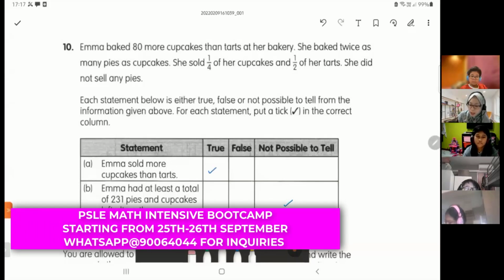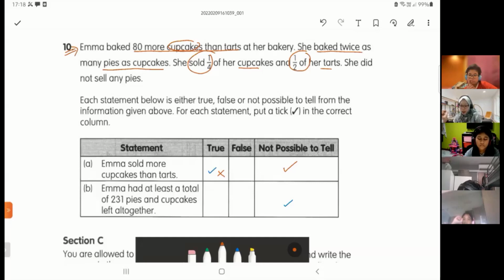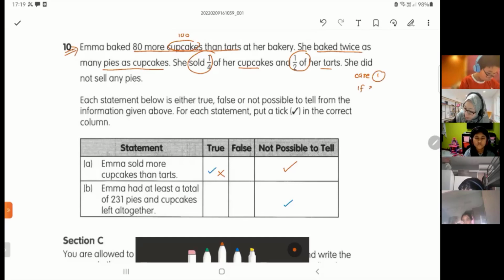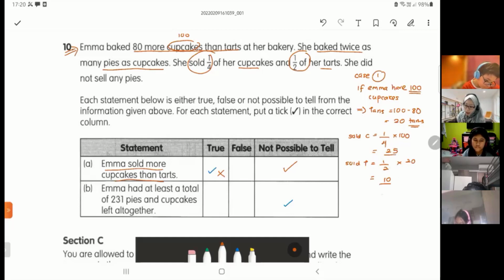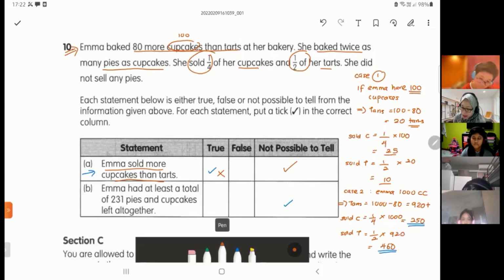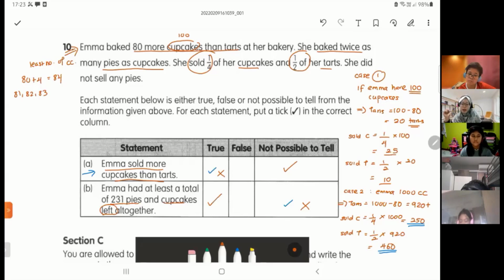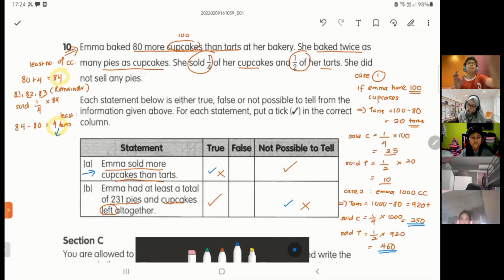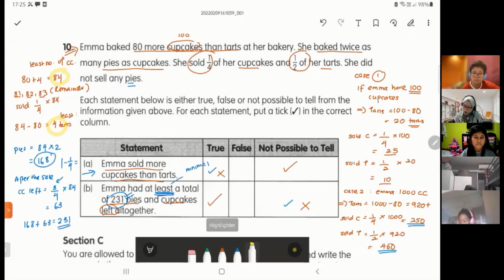What is Fractions? (Level 3) Part 1 - (Qn 10) | PSLE 2022 Math Coaching Class By Teacher Hidayah